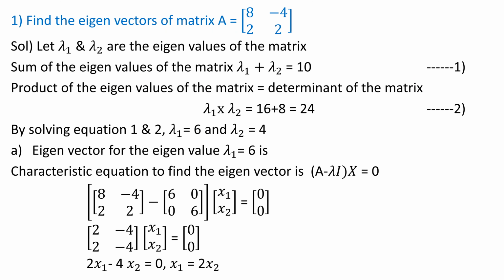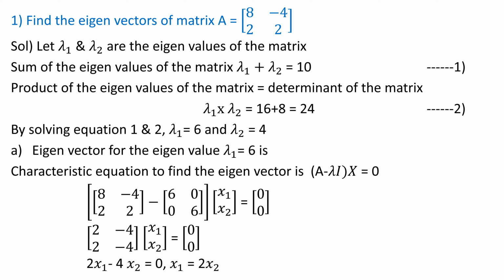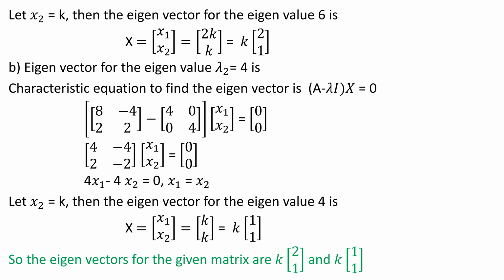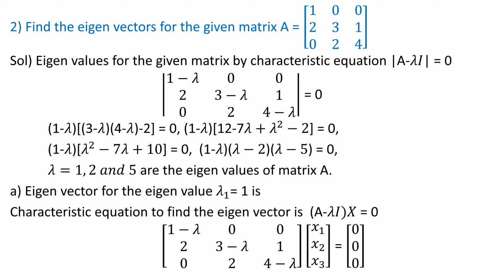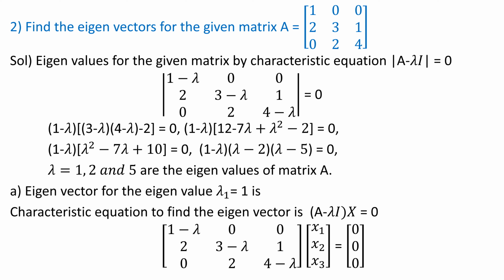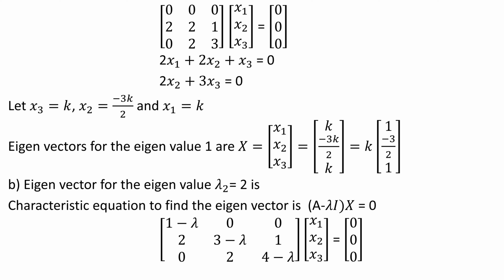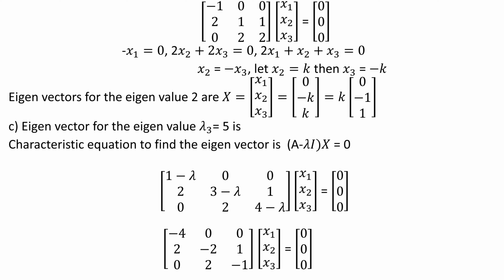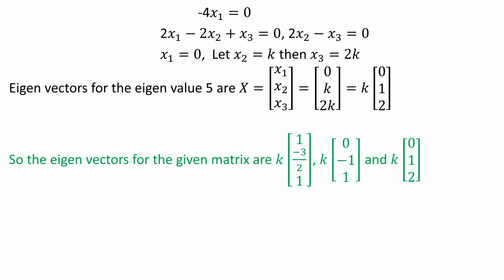Finding the eigen vector for a given matrix